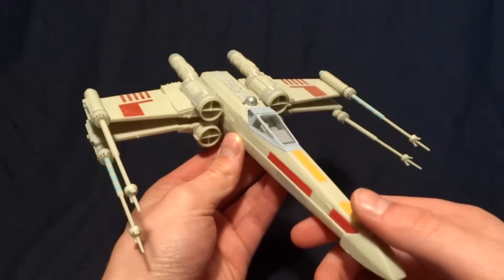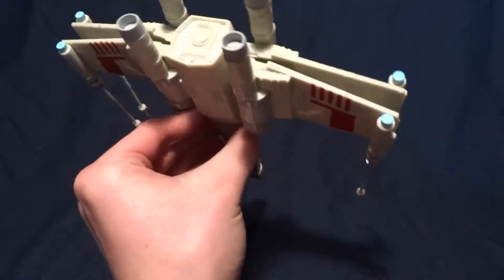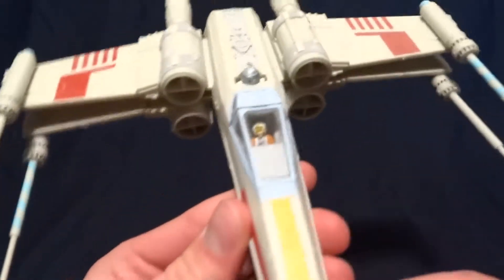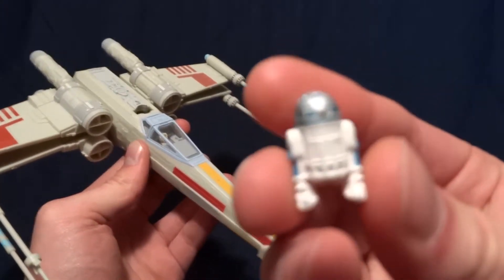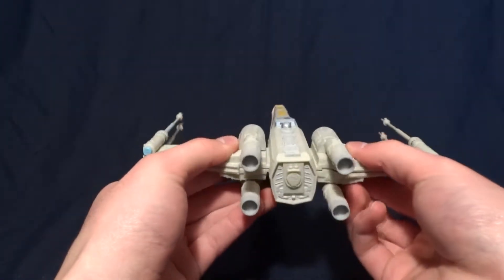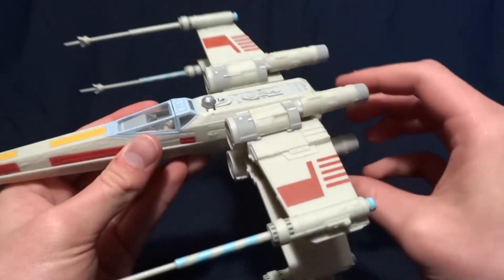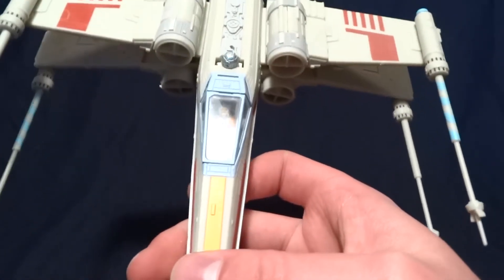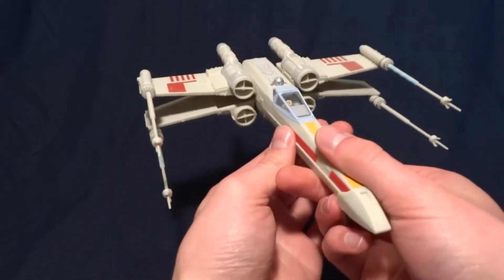Star Wars Vehicle Review: Revell Snap-Tight X-Wing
A quick look at the Revell Snap-Tight X-Wing.